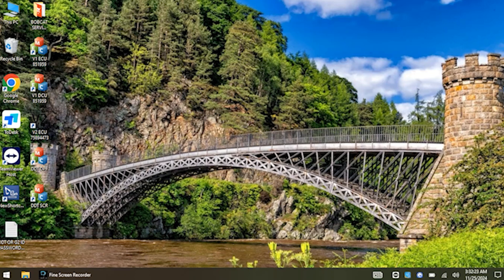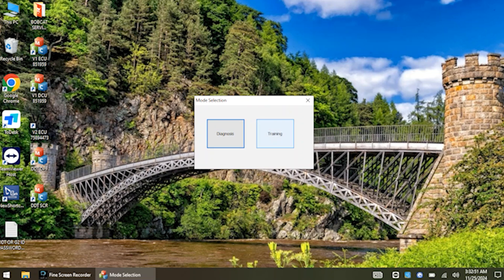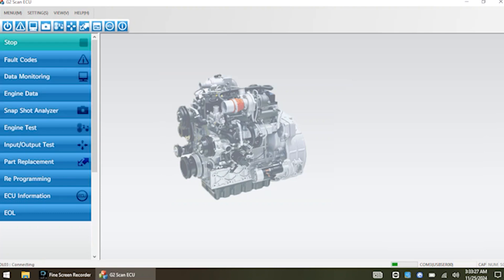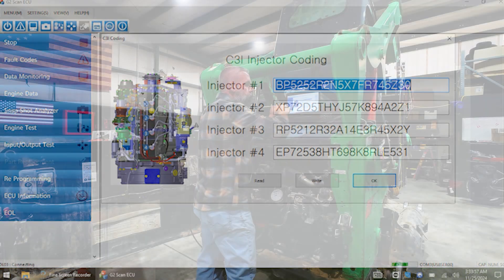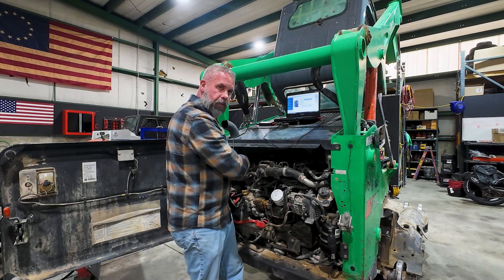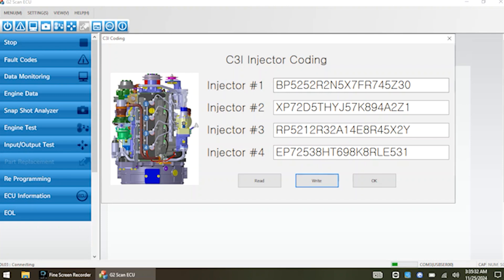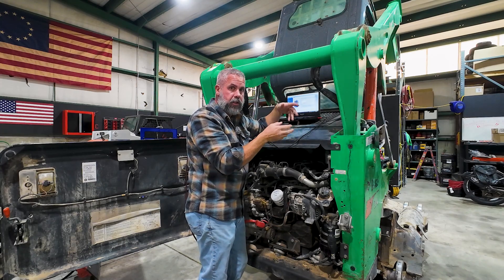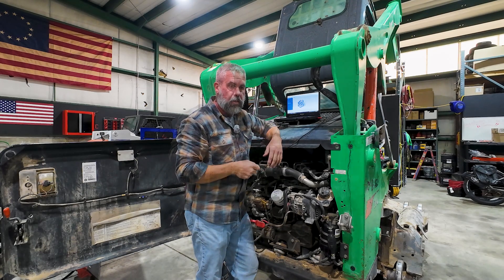How to Program Bobcat Doosan Engine Fuel Injectors, C3I Injector Coding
How to perform C3I injector coding in your Bobcat Doosan engine.  Injectors must be programmed when replaced. We have OEM Delphi injectors in stock, link below,